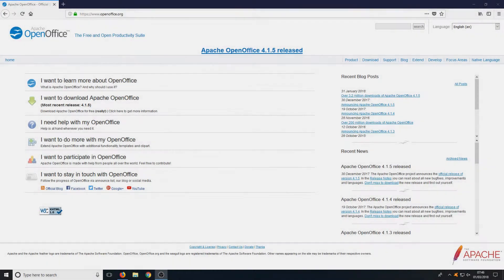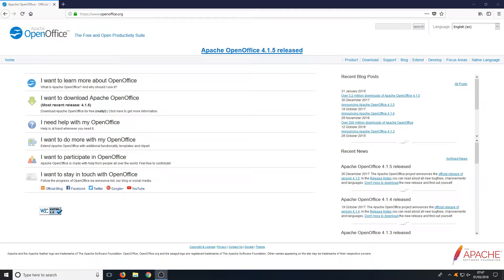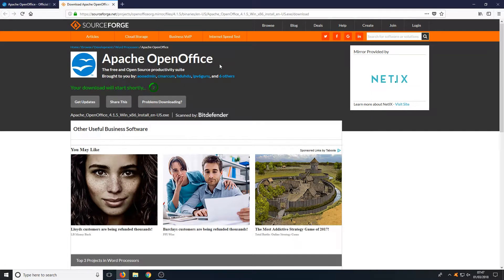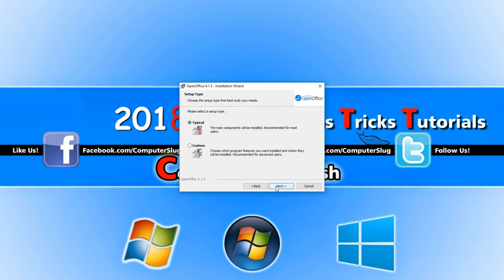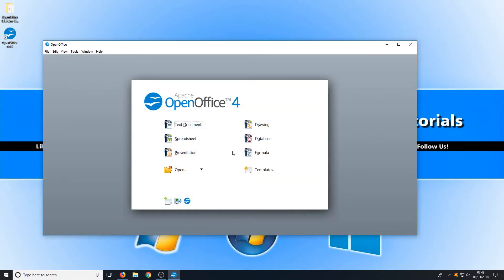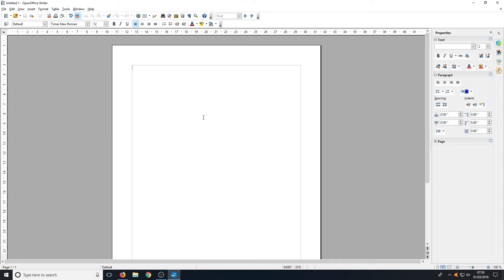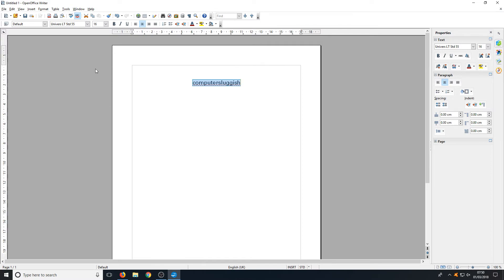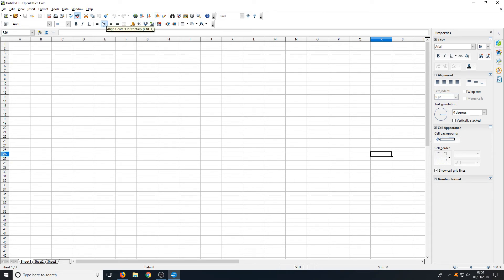How To Download And Install Apache OpenOffice 2018 For Free Windows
In this Windows 10 Tutorial I will be showing you how to install Apache OpenOffice it is a fantastic free open office suite that is almost just as good as Microsoft Office but free. It offers everything you would expect from Microsoft Office Word, Excel, PowerPoint, Access and more.